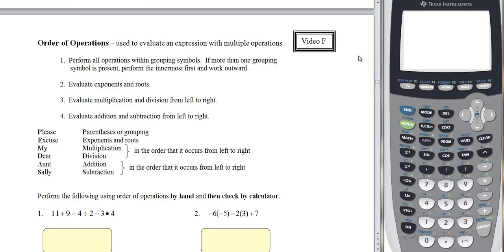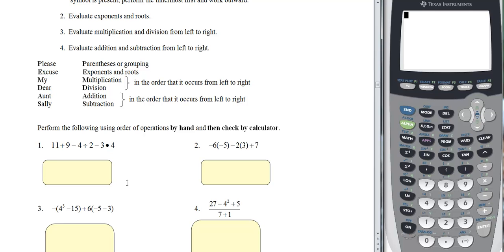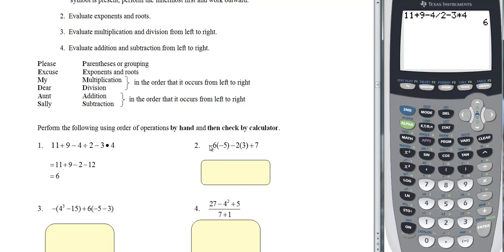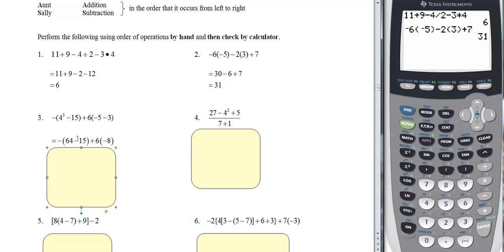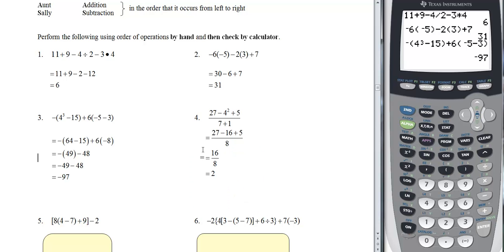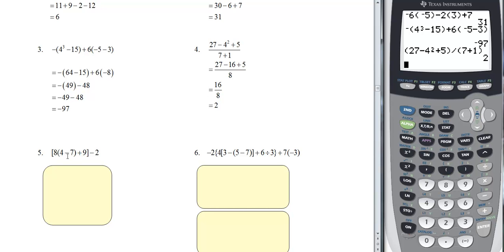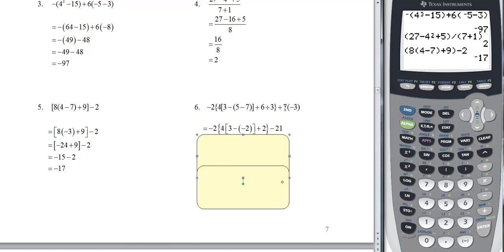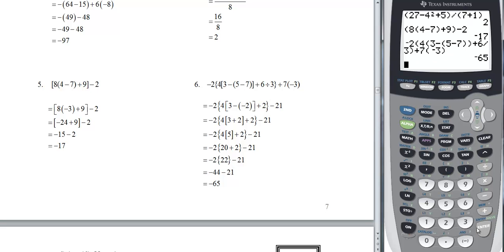1030 video F Order of Operations